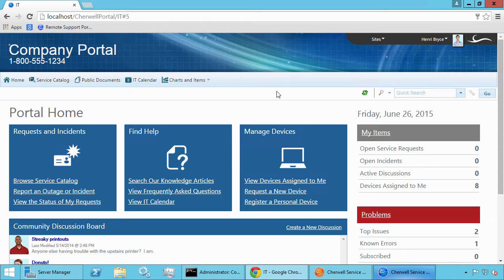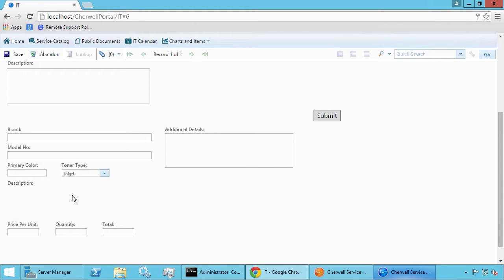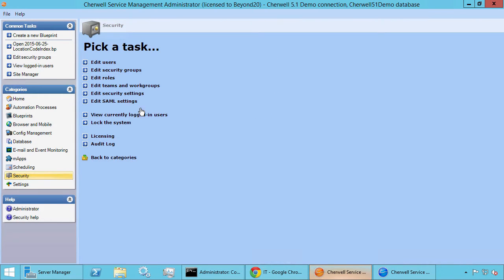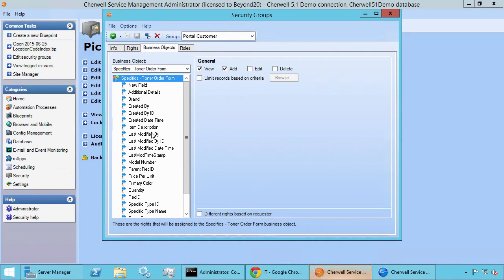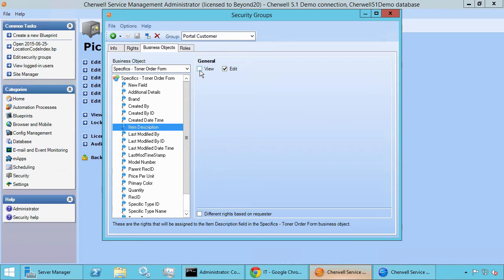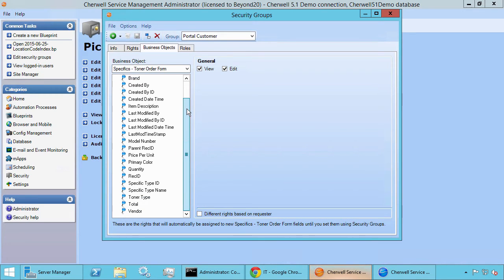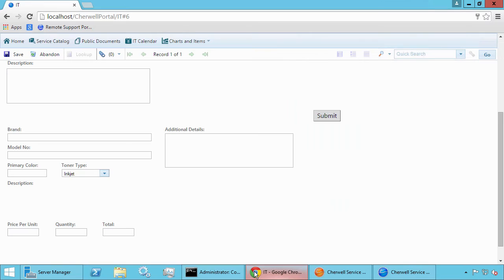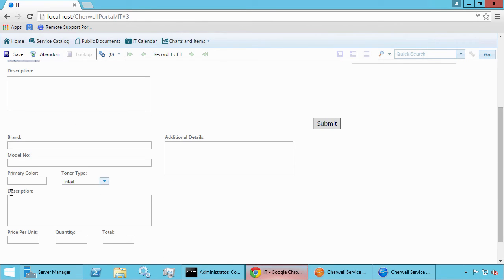Cherwell Tip: What to do When You're Unable to See a Field in Portal